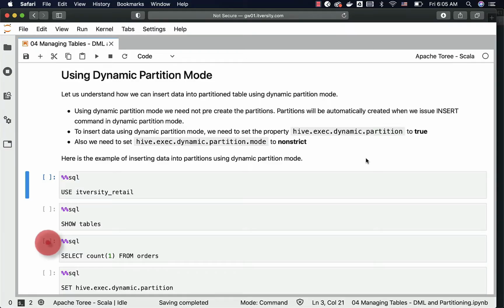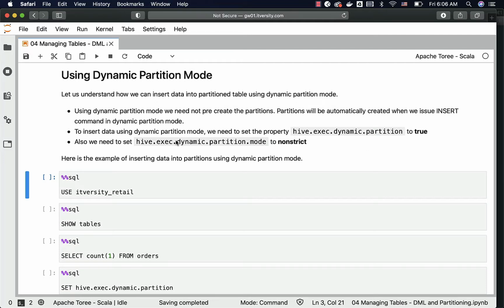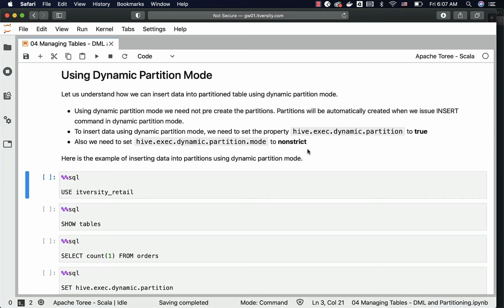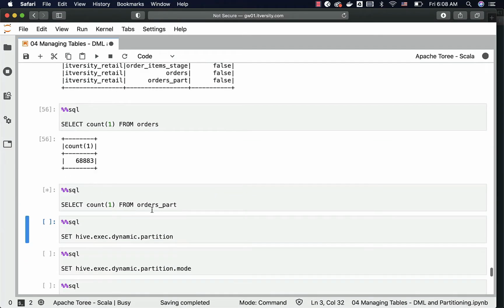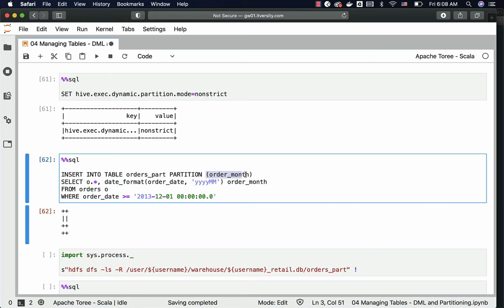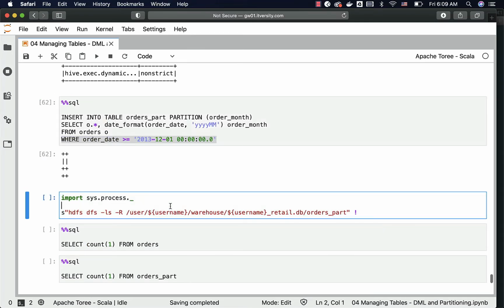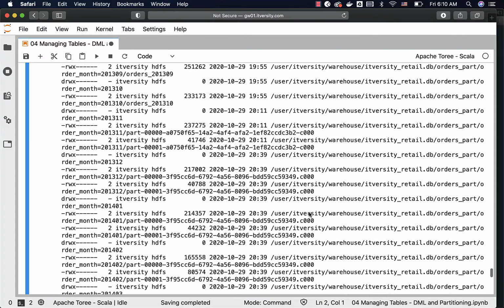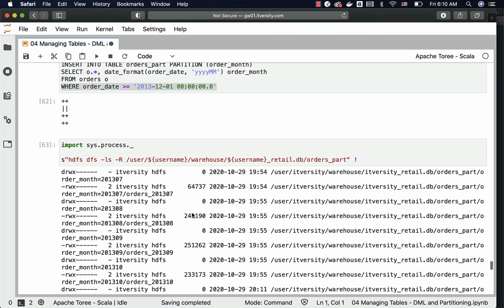Data Engineering Spark SQL - Tables - DML & Partitioning - Using Dynamic Partition Mode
Let us understand how we can insert data into partitioned table using dynamic partition mode.

More top rated DataEngineering Courses from itversity 👇🏻